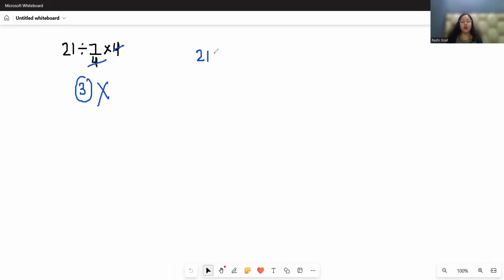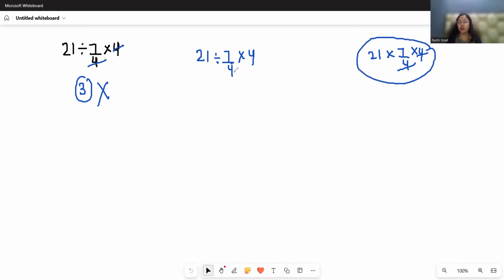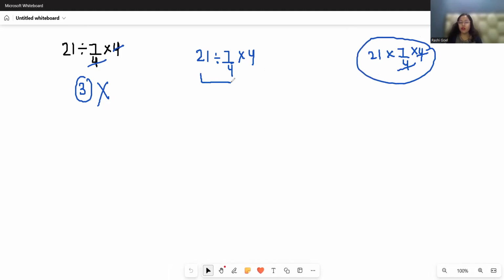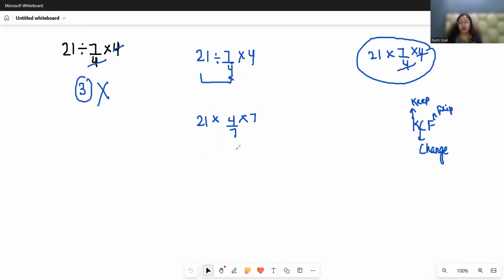21÷7/4x4 | Maybe 1 in 10 People Can Solve This Math Problem